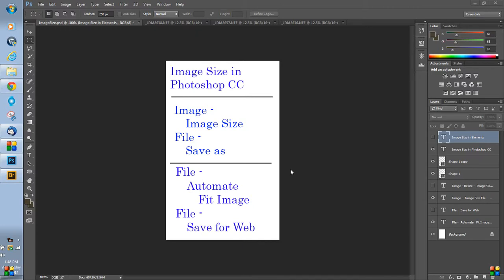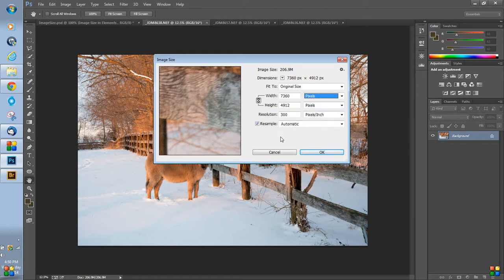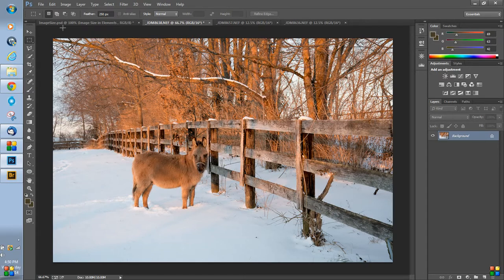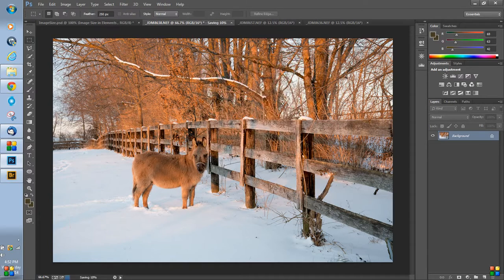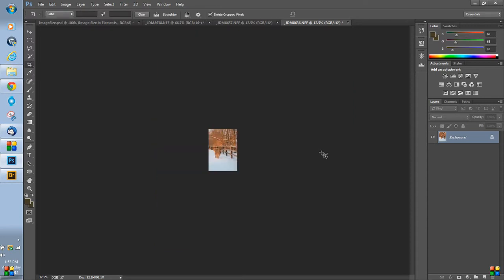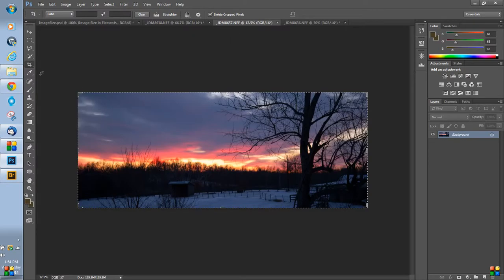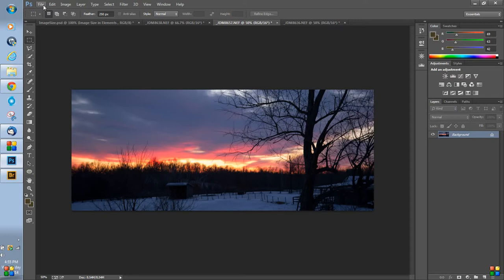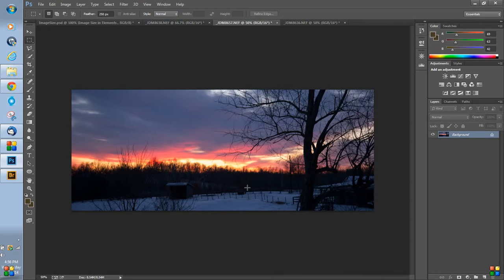Competition Image Preparation Using Photoshop CS5, CS6 and CC